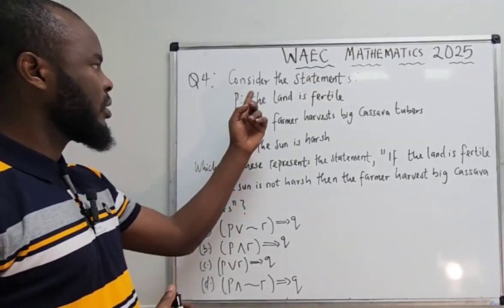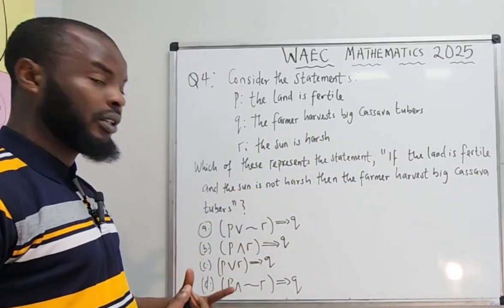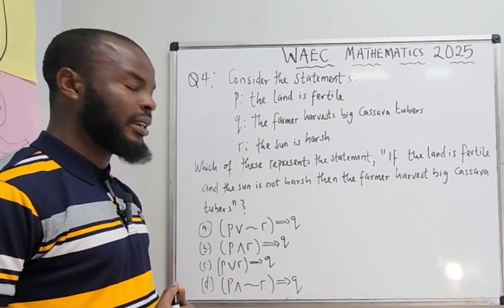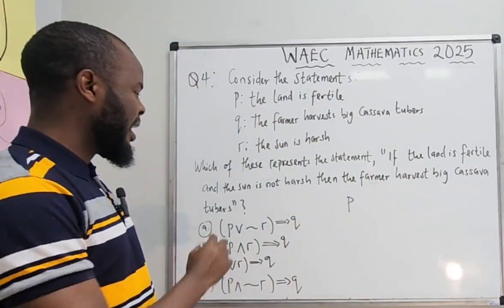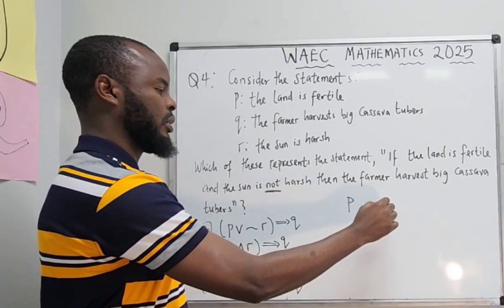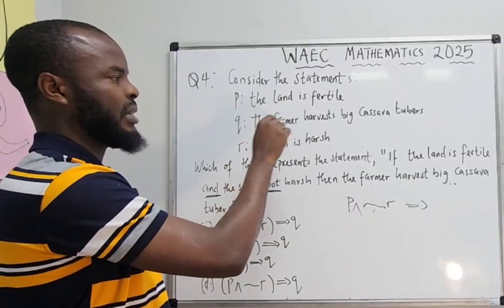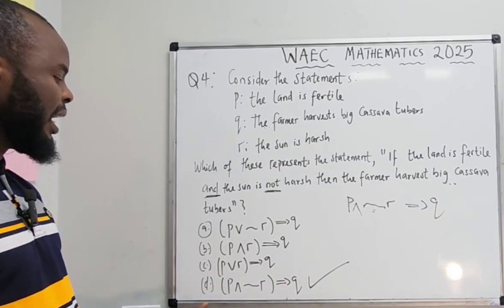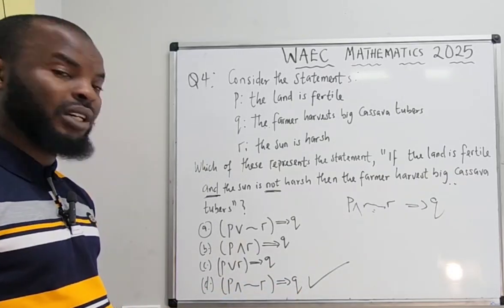Q4 | LOGIC | WAEC 2025 F/Math Question Solved Step by Step!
This is question 4 out 40 of WAEC 2025 FURTHER MATH SOLVED STEP BY STEP.